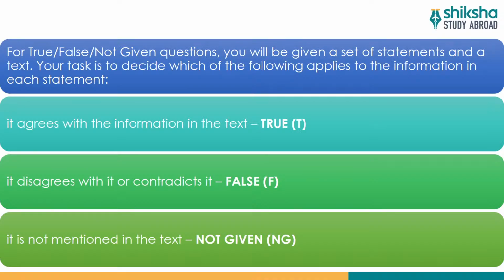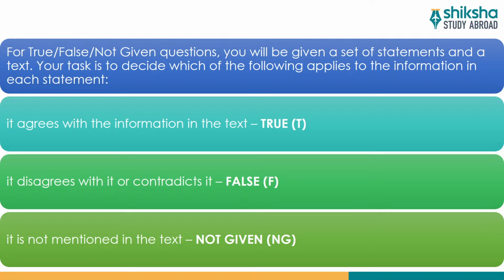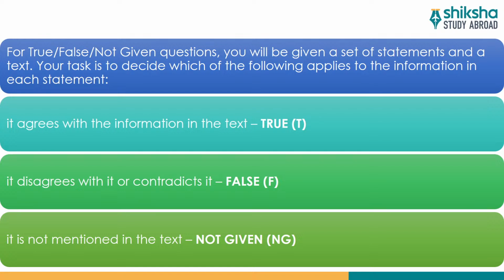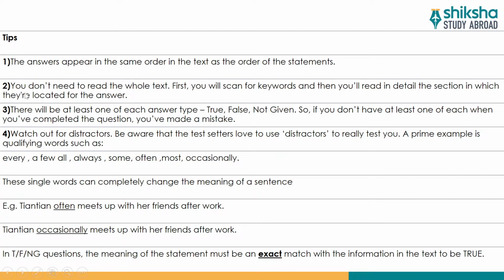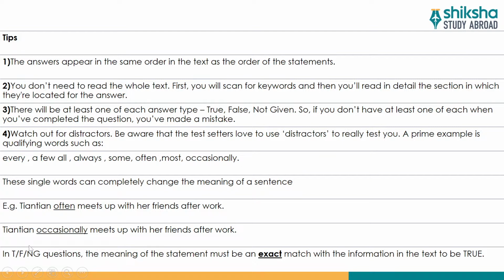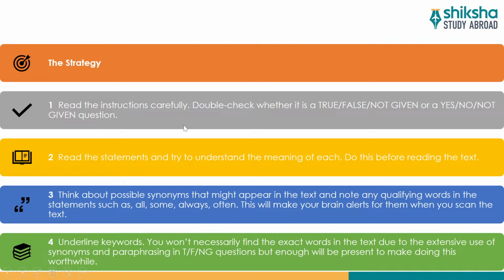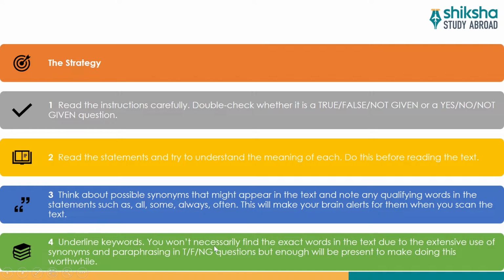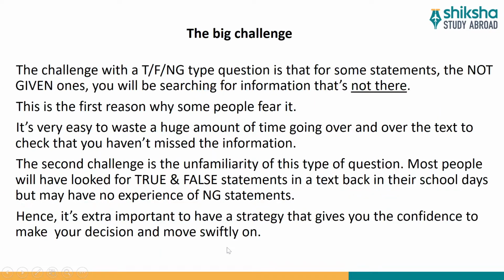51. IELTS Reading -Exam Preparation | true, false, not given | 3rd Jan December 2024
4th December, 2023
Monday Reading:
• True/False/Not given
5th December, 2023
Tuesday • Yes/No/Not given
6th December, 2023
Wednesday • Short Answer
7th December, 2023
Thursday • Diagram label
8th December, 2023
Friday • Multiple Choice
11th December, 2023
Monday • Matching Questions
12th December, 2023
Tuesday • Sentence Completion
13th December, 2023
Wednesday
  • Summary Completion
14th December, 2023
Thursday •  Notes, Plans, Tables, Flowcharts
15th December, 2023
Friday Listening:
• Match the following
18th December, 2023
Monday • Sentence Completion
19th December, 2023
Tuesday
• Multiple Choice
20th December, 2023
Wednesday • Short Answer
21st December, 2023
Thursday • Plan, Note, Table, Flow chart
22nd December, 2023
Friday Writing:
• Task 1 (Academic)- Report Writing
  Task 1(G.T.)- Letter Writing
26th December, 2023
Tuesday • Task 2-( Academic + G.T.)- Essay Writing
27th December, 2023
Wednesday Speaking:
• Speaking Part 1- General Questions
28th December, 2023
Thursday • Speaking Part 2-Cue Cards
29th December, 2023
Friday • Speaking Part 3-Discussion in Detail Questions